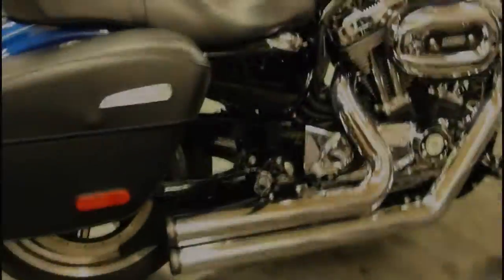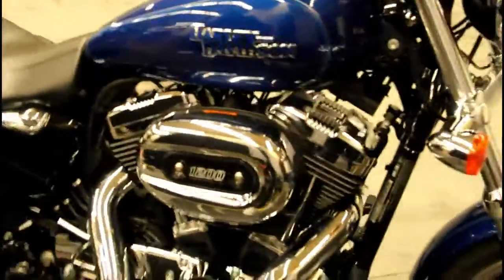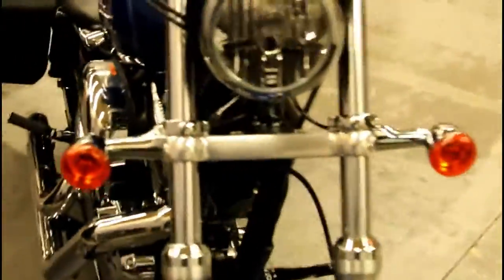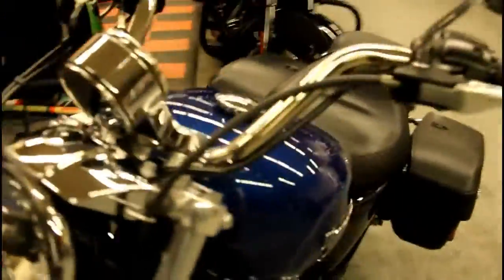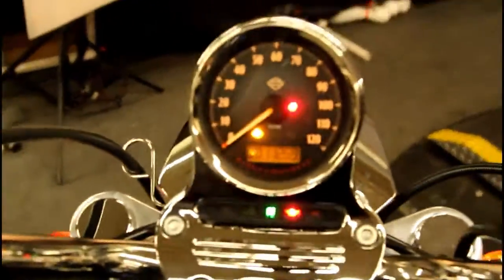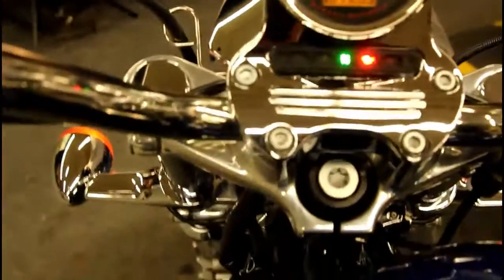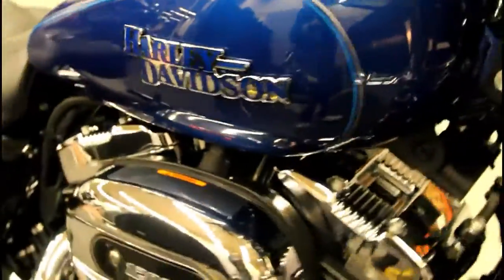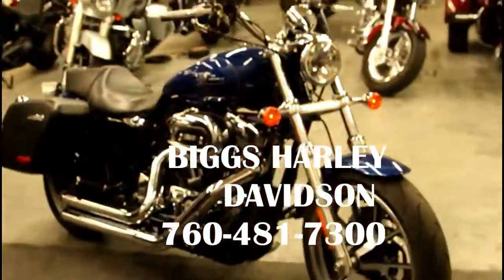2015 Sportster Super Low at Biggs Harley-Davidson in San Marcos, CA